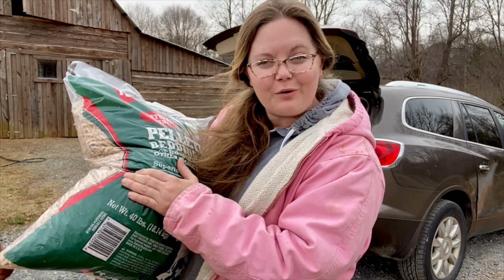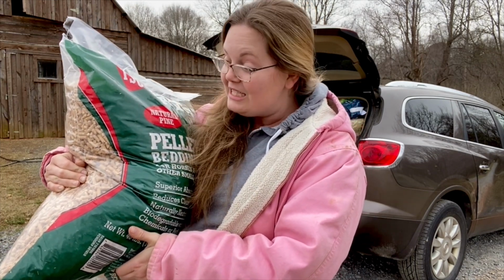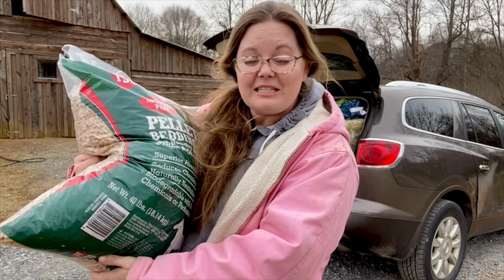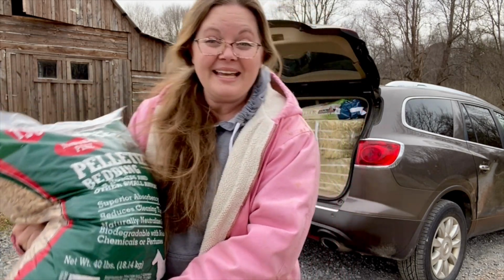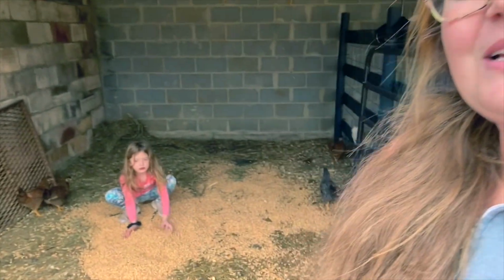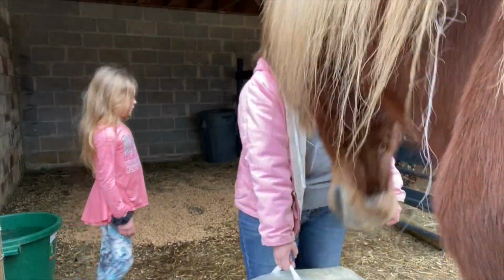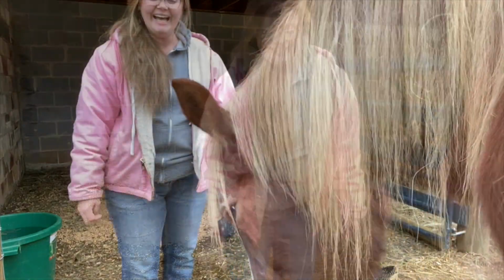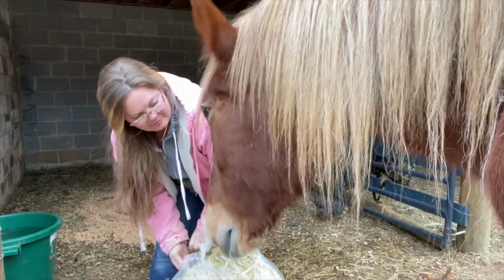Prepping our Homestead for our First Snow || All Work & All Play!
Not only has it been a long time since the Piedmont of NC has seen substantial snow, but this is our first time taking care of farm animals in winter weather.  Most people stock up on bread and milk, but I ran to tractor supply for extra bedding and extra high calorie feed in case the roads stay closed for a while. I prepared all three lower stalls for the horse, donkey and goats and in the morning awoke to a winter wonderland. Animals and kids alike got to romp in the snow and it was a day full of memories, for sure.

Keeping Pumpkin's feet dry is my #1 priority while we're waiting for her to recover from her previous owner's neglect. I only allowed her to play in the snow for about an hour and then cleaned out her hooves and applied more hoof cream. She gets rather bored while being on stall rest in wet conditions, but at least she's got all her barnyard friends to keep her company.

Before moving to the farm, I didn't spend much time outside in the Winter and seasonal affective disorder can hit me pretty hard. Now that I have a multitude of responsibilities out in the barn and in the field, I find the Winter much more cheerful!❤️❤️❤️